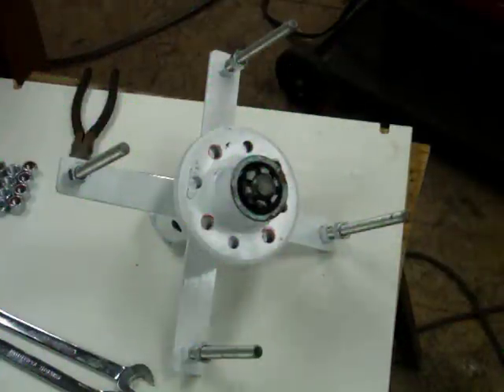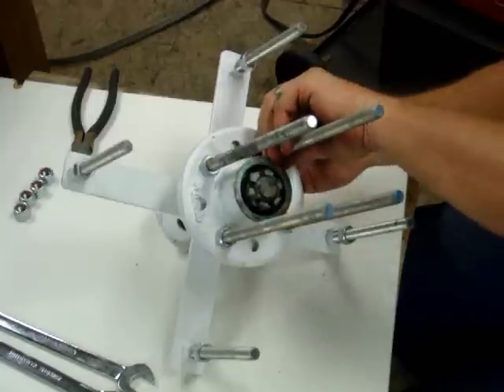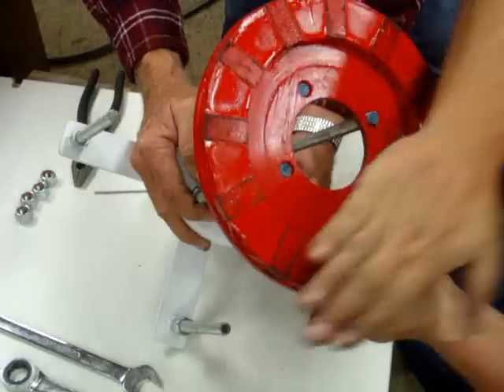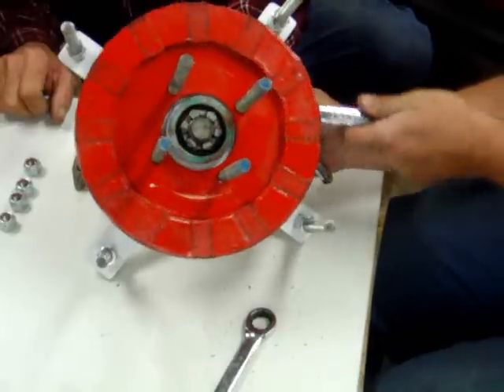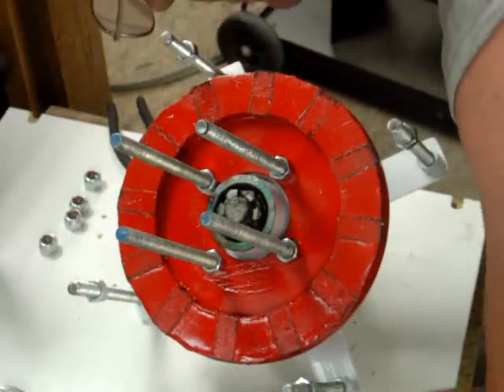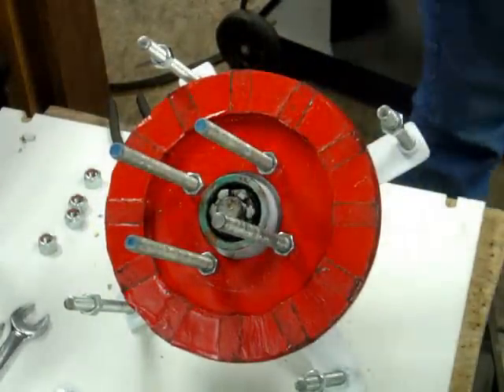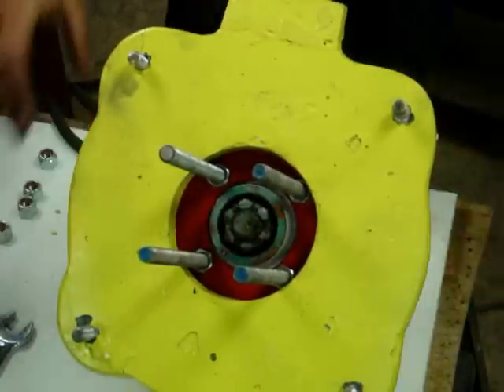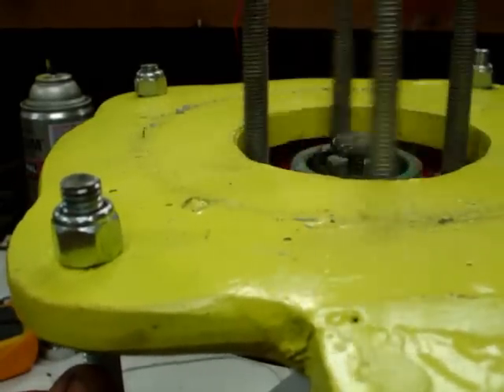PART 3 THE GREEN MACHINE AXIAL FLUX ALTERNATOR REBUILD ASSEMBLY 1 OF 2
IN THIS VIDEO WE START THE REASSEMBLY OF THE GREEN MACHINE. WE GET ALL THE WAY UP TO MOUNTING THE FIRST MAGNET ROTOR, AND THE STATOR. AND SHOW THE ADJUSTMENT OF THE GAP.
I TRIED TO GET ALL OF THE ASSEMBLY INTO ONE VIDEO, BUT THERE WAS JUST TOO MUCH FOOTAGE TO SQUEEZE INTO ONE VIDEO. THIS ONE IS SHORT, (AT ABOUT 11 MINUTES), COMPARED TO MOST OF MY VIDEOS. IT SEEMED LIKE A GOOD DIVIDING POINT IN THE ASSEMBLY SECTION OF MY FOOTAGE.
   PART 4 WILL RESUME WHERE THIS ONE LEFT OFF AND COMPLETE THE ASSEMBLY.
   PART 5 WILL SHOW THE WIRING OF THE OUTPUTS IN DELTA AND STAR., AS WELL AS TESTING THE UNIT.
   I HOPE YA'LL ENJOY.
MUDDy